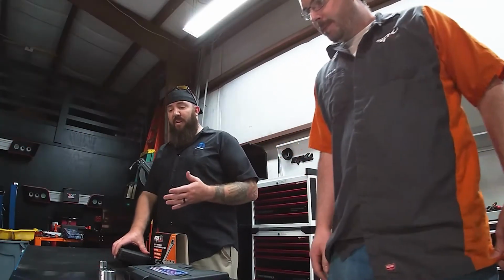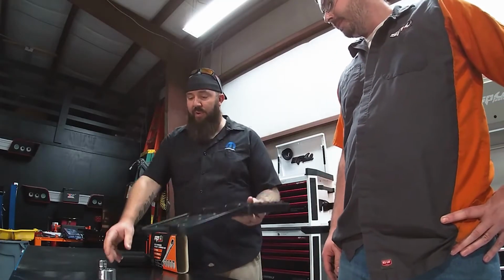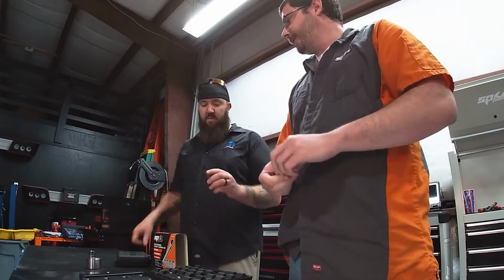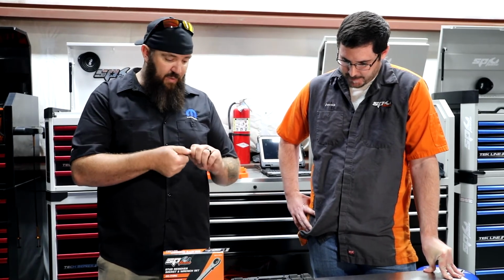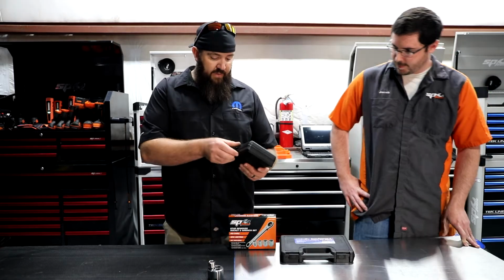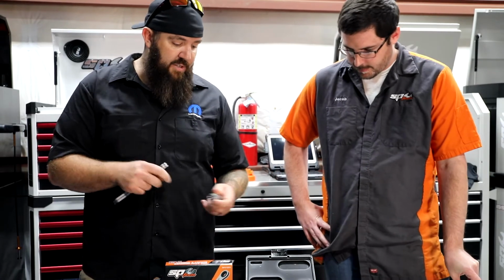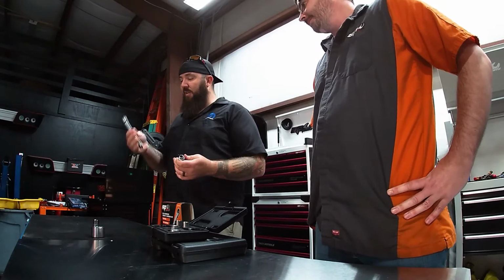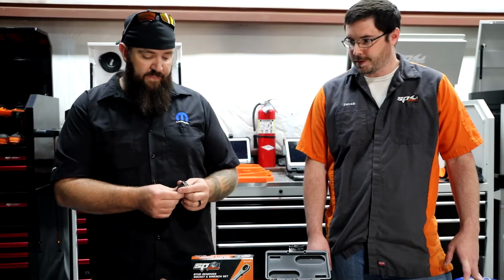SP Tools USA | Stud Removal SP31255 & SP31253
SP Tools USA stud removal and install kits, SP31255 and SP31253, are designed to remove or install studs without damaging the threads. Metric and SAE size available. Find them here: SP31255

SP Tools and SP Air is represented by over 40 International agents in 30 countries, including several company-owned and operated offices.
The range covers Air Tools, Power Tools, Hand Tools, Auto Specialty Tools, Garage Equipment, Air Compressors, and other associated products. For almost 40 years, SP has been at the forefront of design and manufacturing. SP Tools, manufactured for the professional.